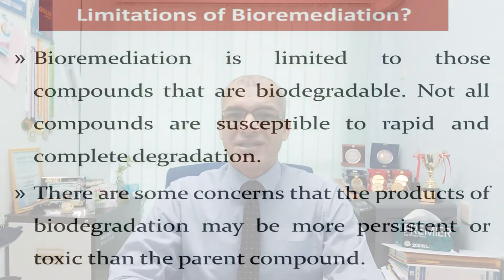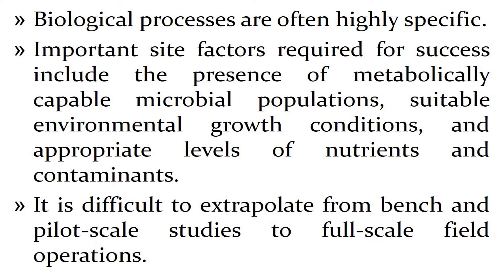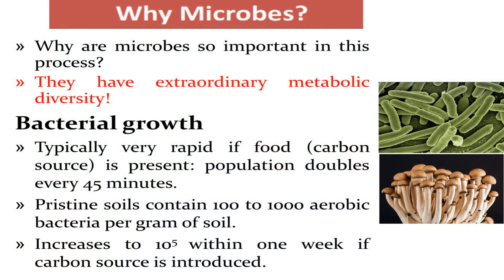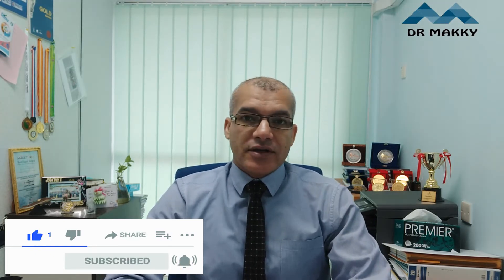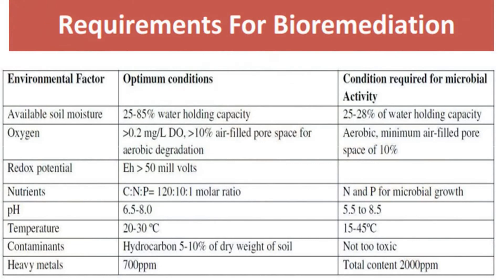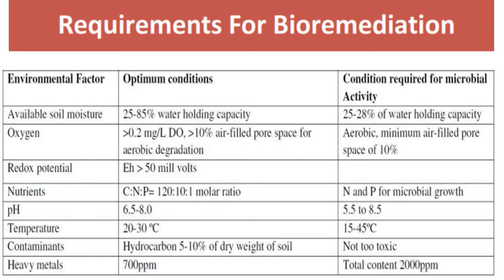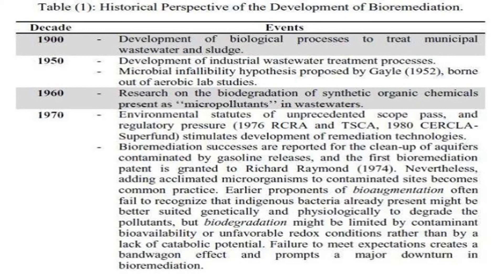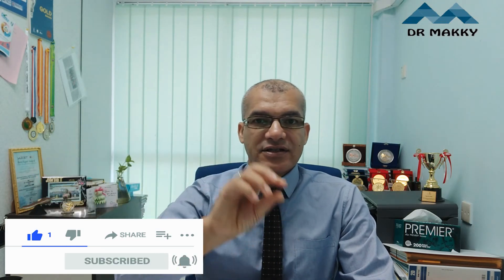Bioremediation: Limitation, How Does It Works? and Why Microbes used?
This video explains Bioremediation introduction including Limitations, Why Microbes used? How Does It Works? Requirements For Bioremediation, History of Bioremediation and How Long Does It Takes?